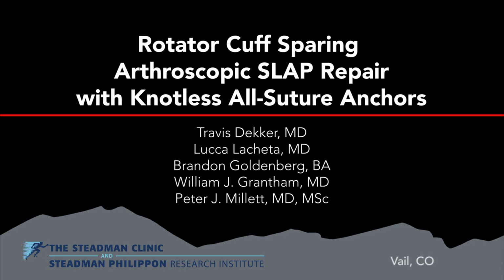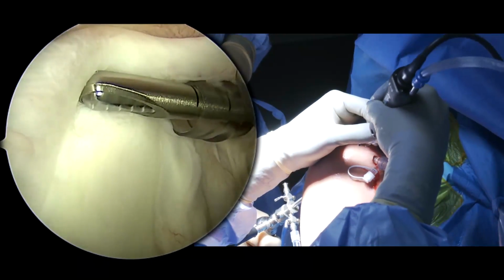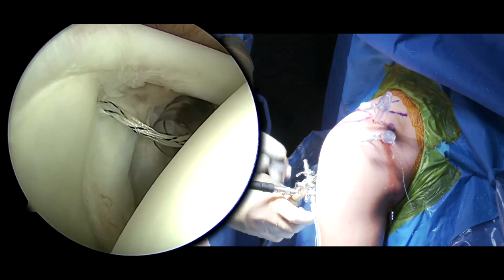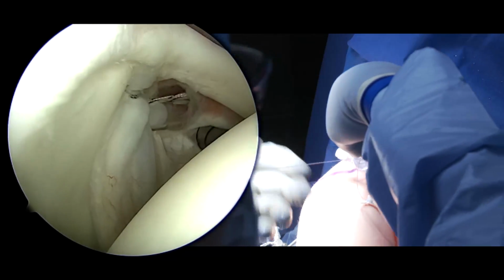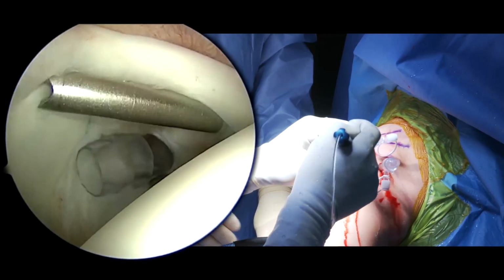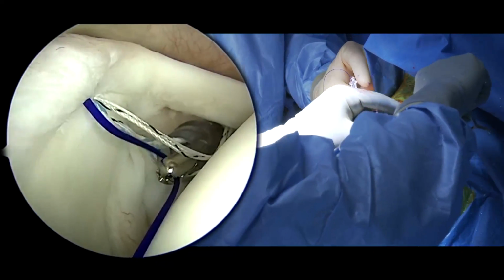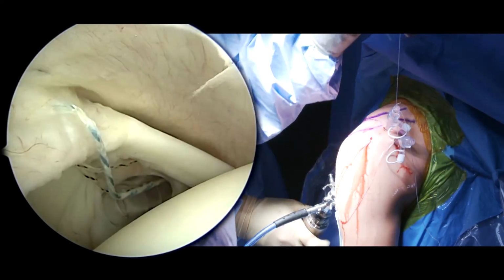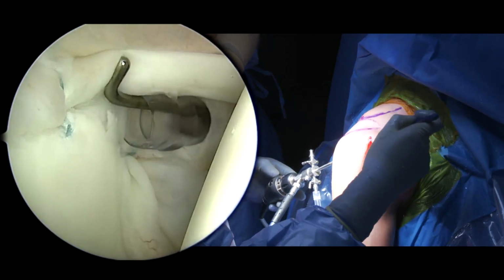Rotator Cuff Sparing Arthroscopic SLAP Repair | Knotless Suture |Shoulder Surgeon Vail, CO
This is a presentation of a rotator cuff sparing arthroscopic SLAP repair with knotless all-suture anchors.  The case begins with a dynamic examination under anesthesia with the arthroscope in the posterior viewing portal to evaluate for instability of the biceps root as well as internal impingement.   A standard rotator interval portal has already been established and an auxiliary low anterior working portal is established.

With an oscillating shaver on burner mode, the superior aspect of the glenoid is prepared.  A curb drill guide is placed through the high anterior rotator interval portal and is placed just anterior to the biceps root.  A single all suture anchor is placed, first manually, and then finished by impacting with a mallet.  A straight crescent arthroscopic suture shuttling device is then passed through the mid glenoid portal and around the superior labrum.  The working suture anchor is then shuttled through the mid glenoid portal and is then passed back through the working high anterolateral portal.   A working blue suture is then passed through the knotless shuttling anchor and tensioned appropriately to fixate the superior labrum.  The benefit of this knotless suture device is that it allows for modifiable tension.  The anchor is then cut flush with the face of the glenoid.

A high cuff sparing superior lateral rotator portal is then established, first evaluating for the trajectory of the portal utilization of a spinal needle.  A curved drill guide is then utilized to place a second anchor just posterior to the bicep root.  The anchor is seeded in a sequential fashion similar to that of the anterior anchor.  The working suture is then taken out of the high rotator interval portal.  The arthroscopic trocar provides superior tension while the spinal needle is placed in position ensuring that the needle pierces the superior capsule and under the surface of the rotator cuff entering the joint and then reengaging the posterior labrum.

Utilizing the PDS suture, this works as a passing suture for the working blue suture through the glenolabral junction, just posterior to the biceps root.  The looped end of the shuttling suture, as well as the working suture, is shuttled out of the high anterior interval portal.  The working suture is once again placed in the Nautilus shuttling suture in the posterior labral complex can be manually tightened and fixated to the superior glenoid. The working suture is then cut flush with the face of the glenoid and with the use of an arthroscopic probe device the biceps root is reprobed to ensure that the slap tear has been fully stabilized.